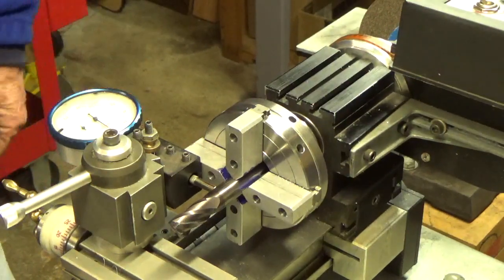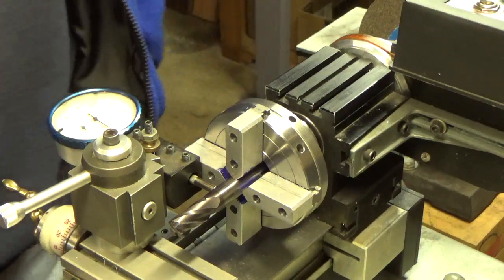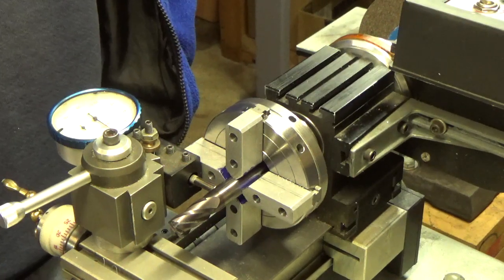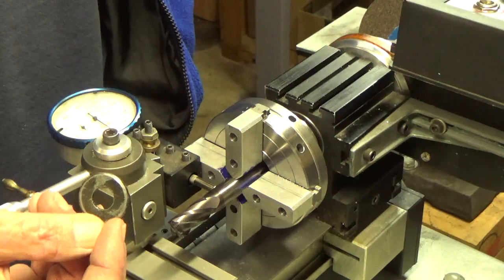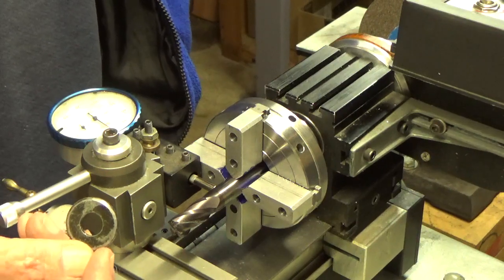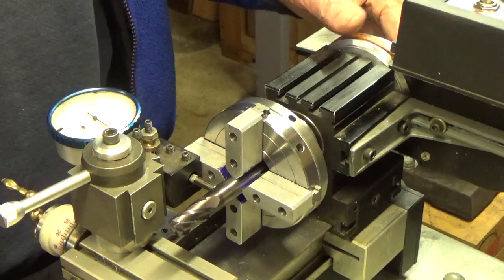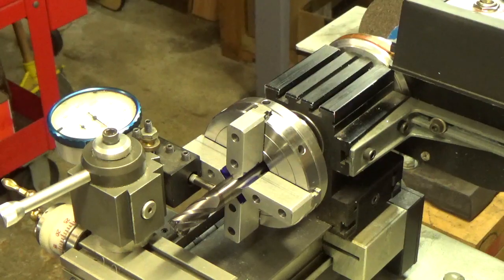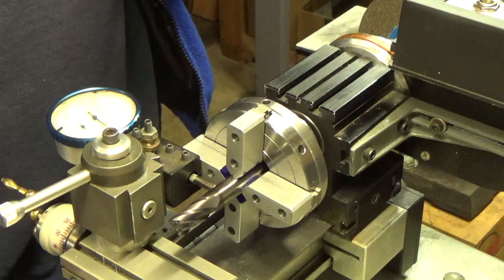Taig Lathe $20.00 4-Jaw Scroll Chuck Final Wrap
his video explains how I adapted a 4-Jaw scroll chuck with a 1'-8 spindle thread to my Taig 3/4"-16 spindle.  These chucks are available from Taig for $20.00.  After Thought: A washer larger than 1" is needed due to the larger bore on this particular chuck.